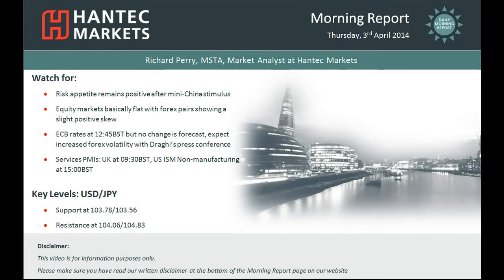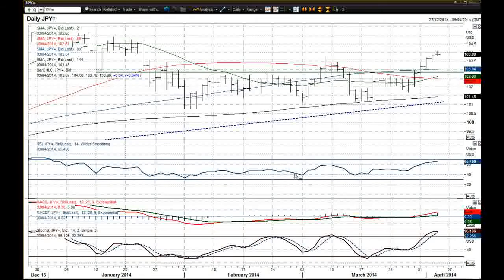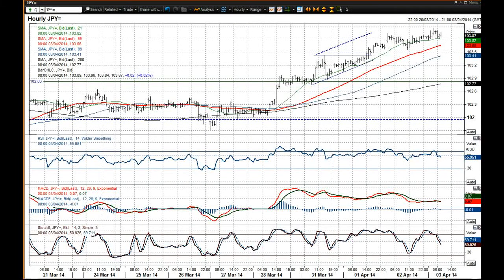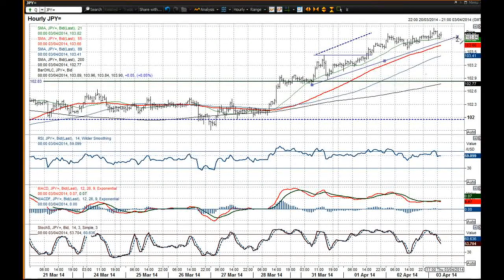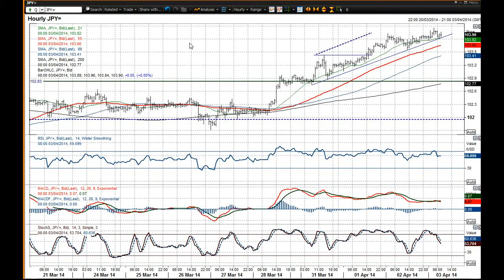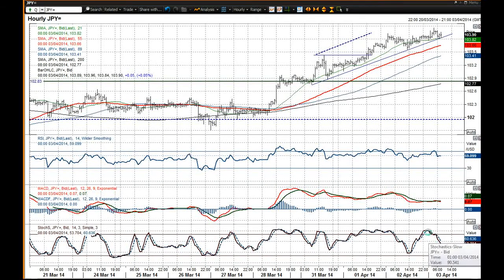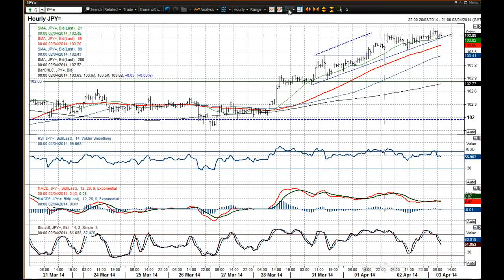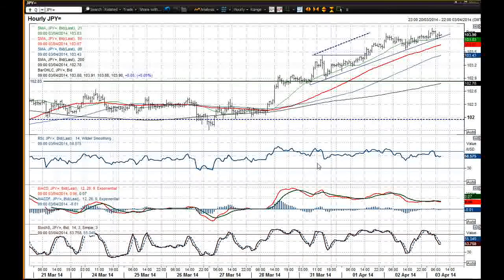USD/JPY 03/04/2014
Having broken above the key resistance at 103.75 the next key resistance is not until 104.83 which was a key high in January. This leave the way open for further gains. The daily momentum indicators are in positive configuration with the RSI around 65 with further upside potential. The intraday hourly chart shows an equally positive outlook with a series of higher lows and overnight the rate having broken higher above yesterday's peak at 103.93. Hourly momentum indicators remain in positive configuration, although perhaps not as strong as they were a couple of days ago. A near term stochastic sell signal could suggest another correction within the run higher is due. The recent corrections have reversed back below the 21 hour moving average (currently 103.81) and there is good support above yesterday's low at 103.53. Until the rate breaks below the previous day's low (the current one is 103.53) then the chart continues to suggest using corrections as a chance to buy.